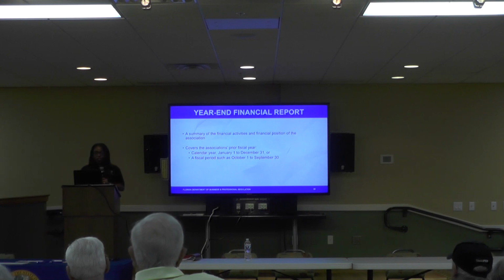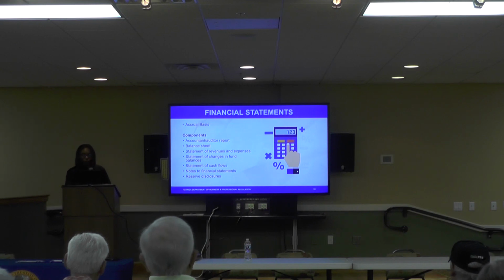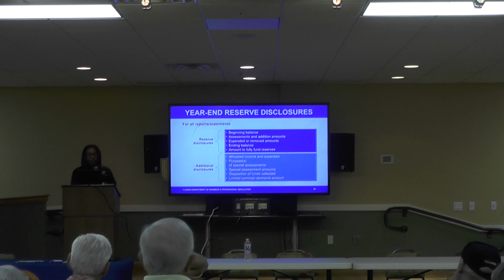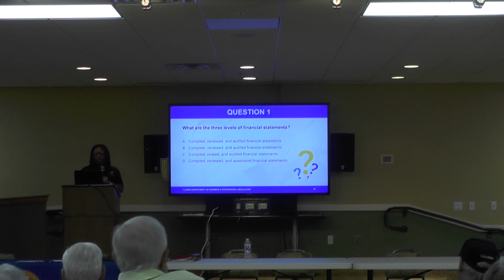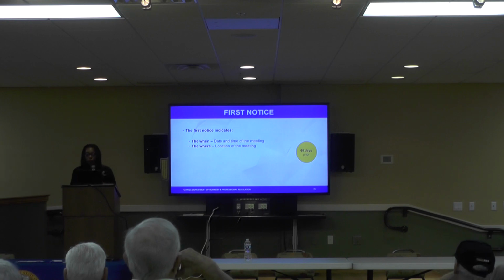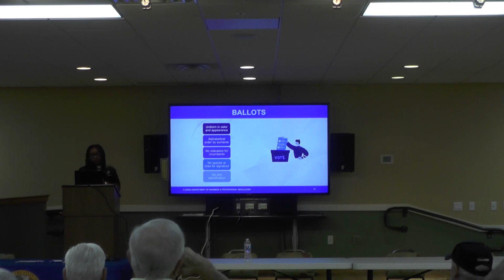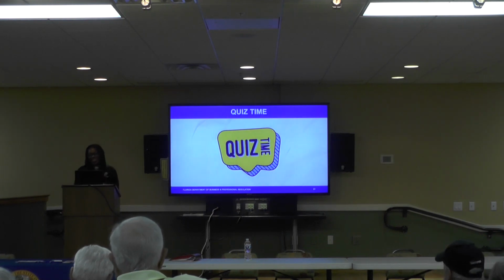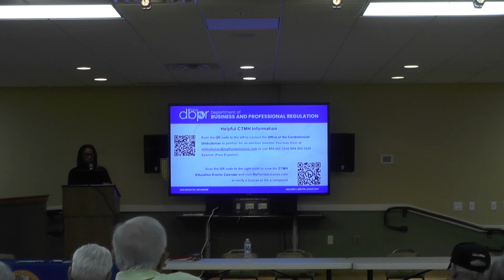DBPR Board Cert Class 5 7 24 Part 2